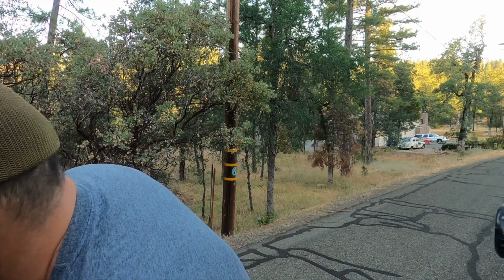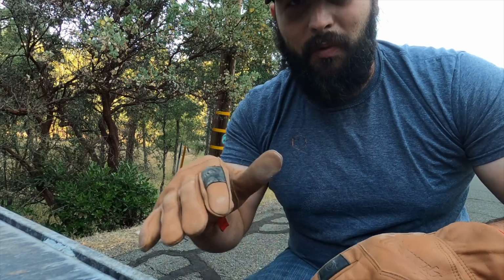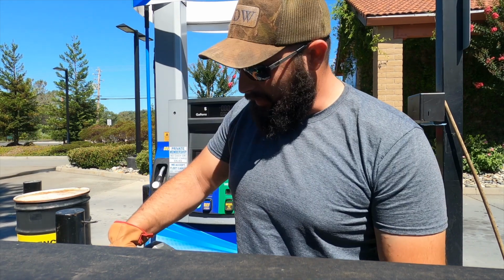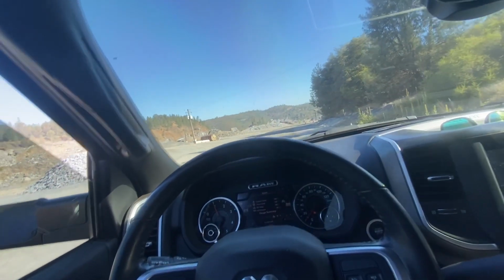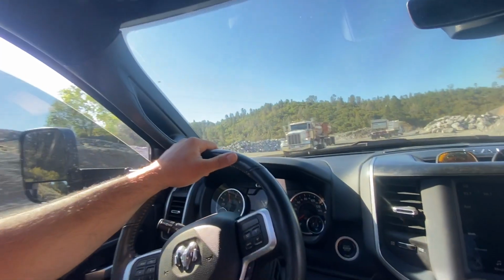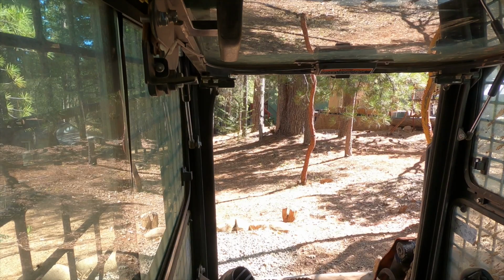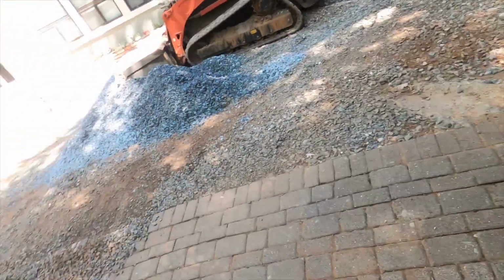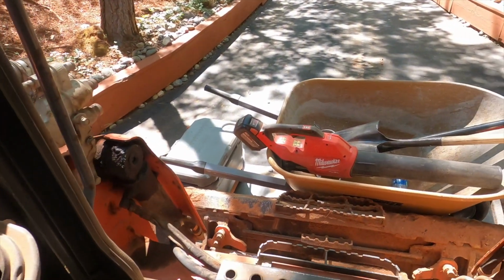Delivering gravel with a ram 3500 dually